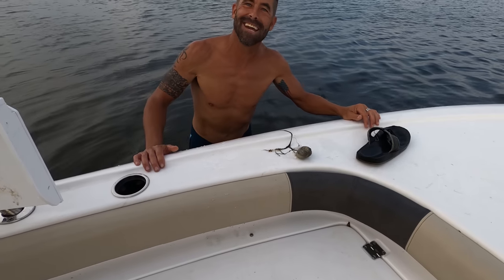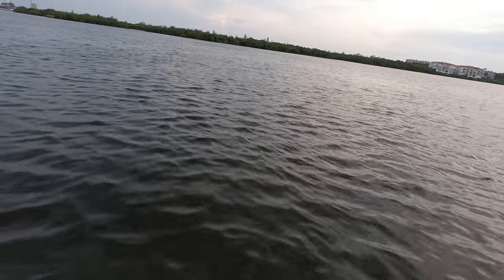Clamming! New England Clam Chowder, My Mom's special recipe!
Ellie and I head out for an evening on the water in search of quahog clams.  We make a New England Clam Chowder recipe that I grew up eating when I lived in New England.  The recipe is my mothers!  The results were fantastic!